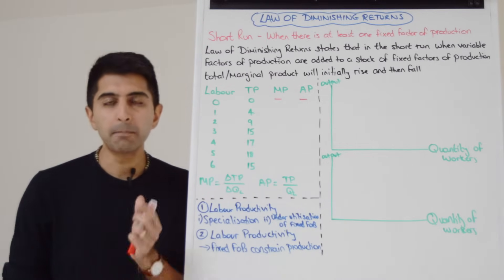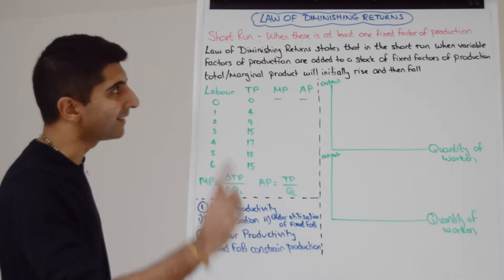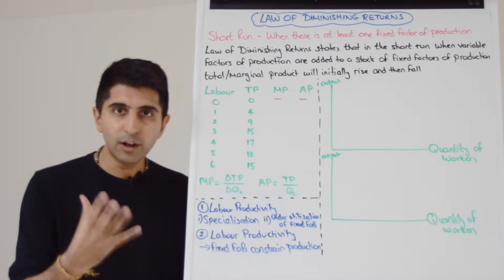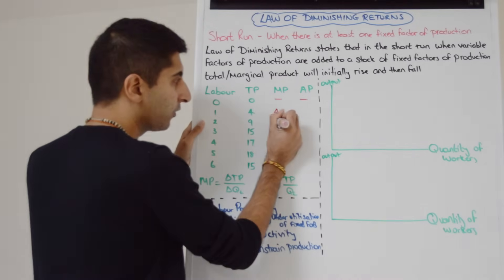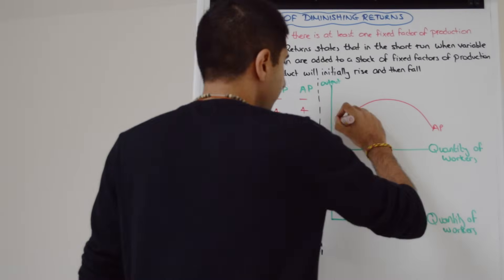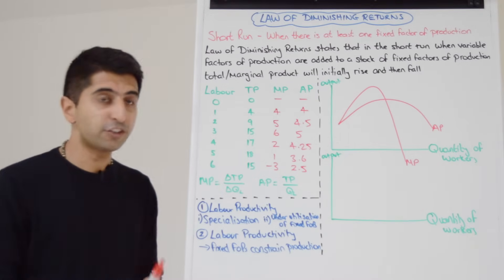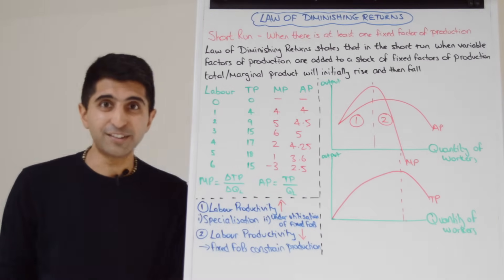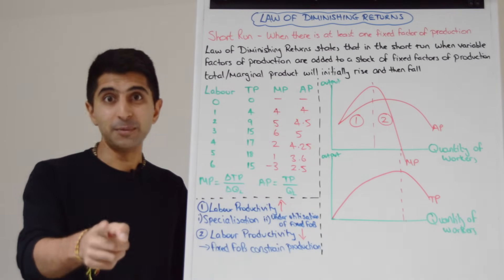Y2 1) Law of Diminishing Returns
Y2 1) Law of Diminishing Returns. Everything you need to know about the law of diminishing marginal returns